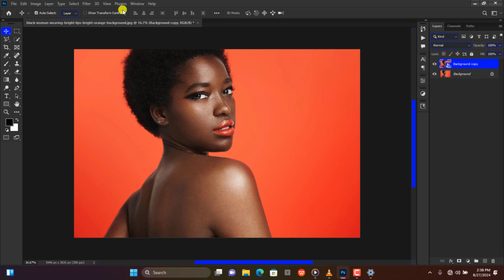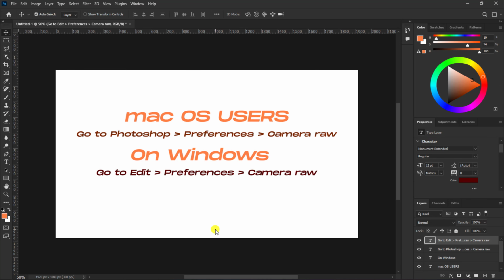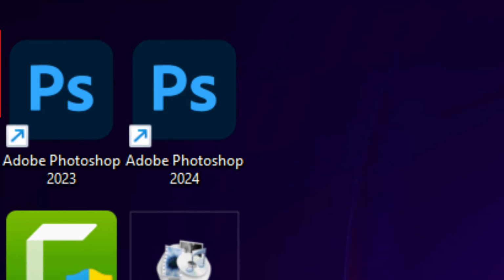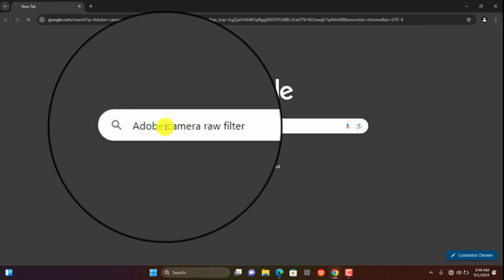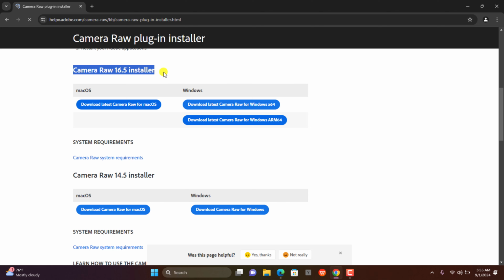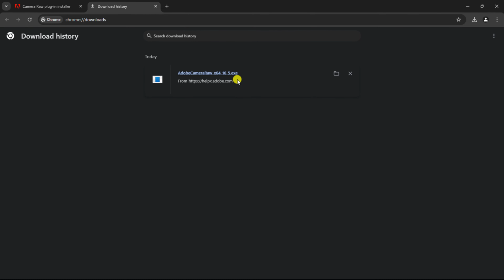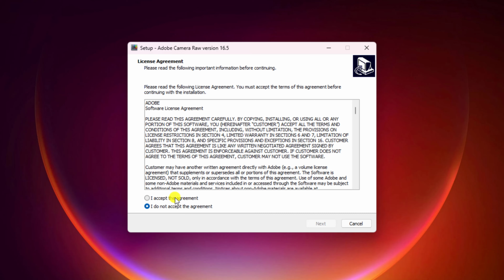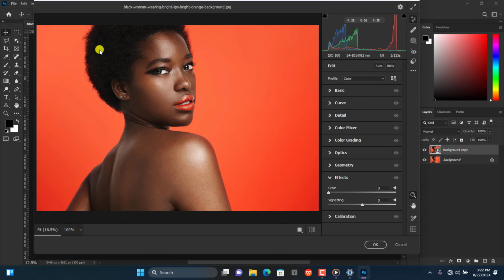GPU Acceleration Error! Photoshop CAMERA RAW : And HOW to RESOLVE IT immediately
Hi PHOTOSHOP USER!
In this video, I will guide and show you how to resolve GPU Acceleration Error in Photoshop CAMERA RAW. So that you can continue editing your photos,images and let's all have fun with this amazing 😍 app.